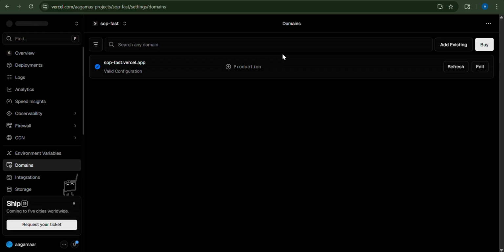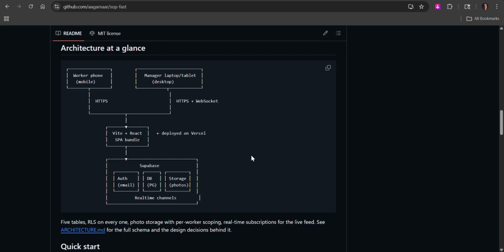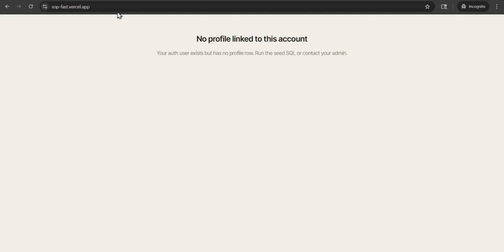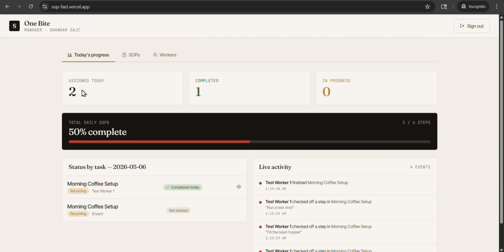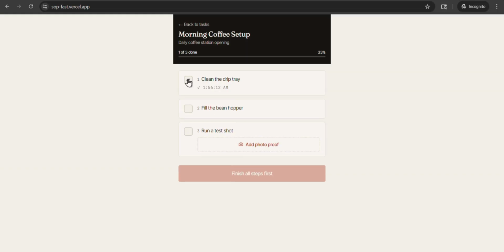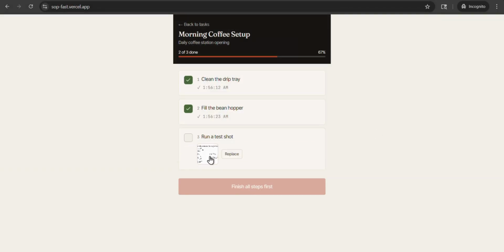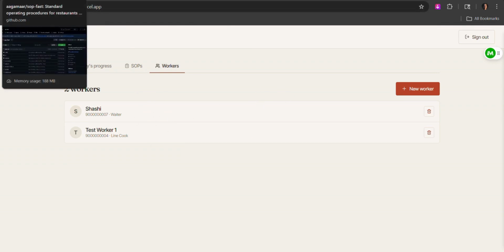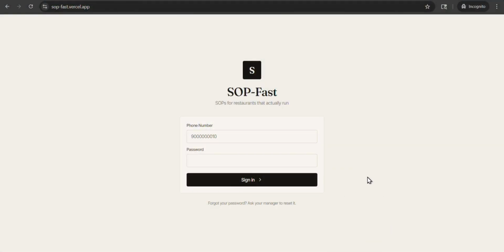Real restaurant SOP tool — built with React + Supabase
I built SOP-Fast, a real, working SOP (Standard Operating Procedures)
tool for restaurants in a single sitting. Authentication, database,
photo proof uploads, real-time dashboard, all of it.

This isn't a UI mockup or a "look what AI can do" demo. It's a deployable
full-stack product with proper security, row-level access control, and a
mobile-first worker UX. A real restaurant could onboard tomorrow.

🔗 LIVE DEMO
Available on request

⚙️ THE STACK
- React + Vite (frontend)
- Supabase (Postgres, Auth, Storage, Realtime)
- Vercel (hosting)
- Built using Claude as a pair programmer

Restaurants run on routines: open the bar, prep the line, log walk-in
temps, deep-clean the fryer on Wednesdays. In most kitchens those
routines live in a manager's head, on a stained printout, or nowhere
at all. SOP-Fast makes them executable.

- Manager creates SOPs (recurring or one-time) and assigns them to
  workers
- Workers log in on their phones with a number and a password — no
  emails, no SMS provider needed
- Steps can require photo proof, perfect for temperature logs and
  cleanliness audits
- Manager dashboard shows live progress with timestamps as workers
  tick off steps in real time

📝 NOTES & TRADE-OFFS

A few honest engineering notes — full breakdown in ARCHITECTURE.md on
GitHub:

  skip the SMS provider for v1. Real password hashing, real sessions,
  zero SMS cost.
- Worker creation is a 2-step client-side flow with a known race
  condition. The proper fix (Supabase Edge Function with service
  role) is item #1 on the roadmap.
- Single-restaurant in v1, but the schema is multi-tenant ready —
  no migration needed to scale.

This is the start of a series — I'm building real products in real

restaurant tech, SOP software, supabase tutorial, react full stack,
indie hacker, build in public, restaurant management software,
checklist app, hospitality tech, food service technology, restaurant
SaaS, supabase RLS, vite react, full stack project, founder journey